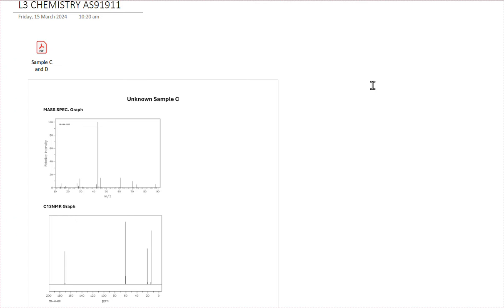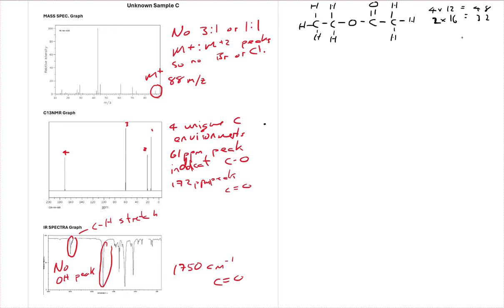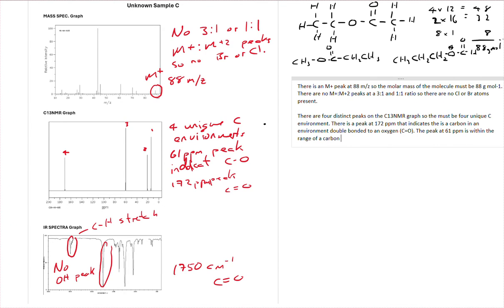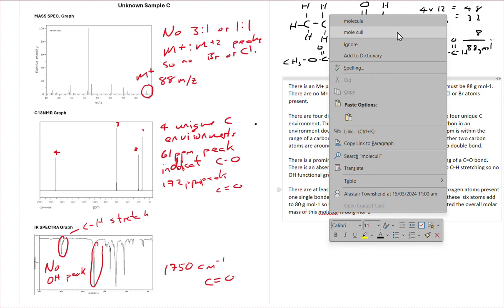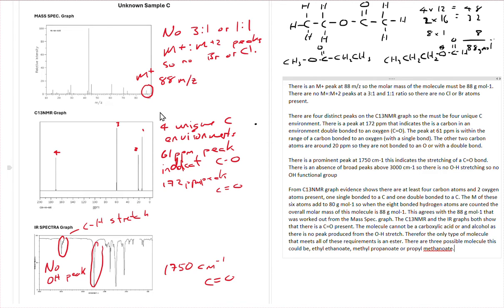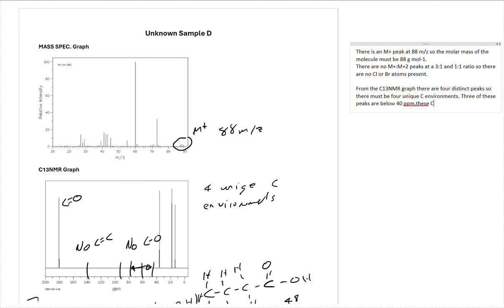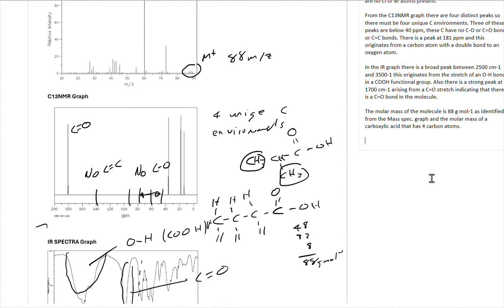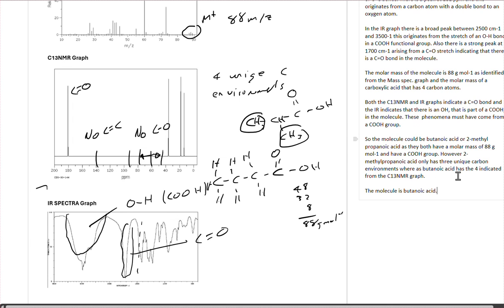YEAR 13 CHEMSIRTY SPECTROSCOPY QUESTIONS ANSWERED - L3 NCEA AS91388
Mr T explains how to interpret spectroscopy graphs and write a report to identify the unknown organic molecule using Mass, IR, and, C-13NMR graphs.

This video demonstrates how to gather information from Mass Spec., C-13 NMR, and IR Spec. graphs.
This information is used to produce a report justifying how the unknown molecule was identified.